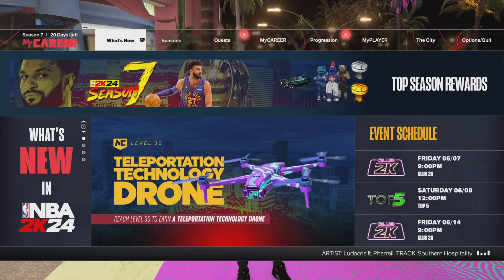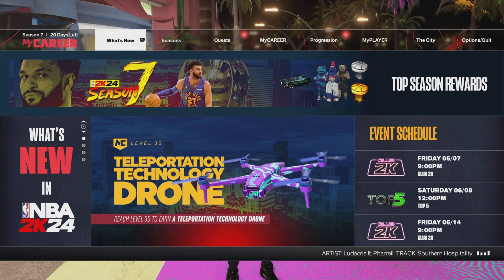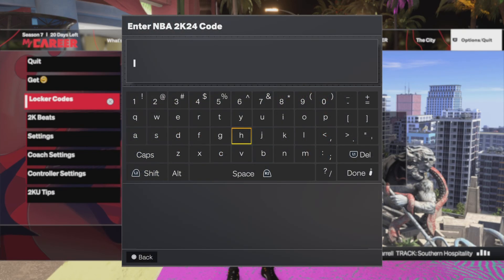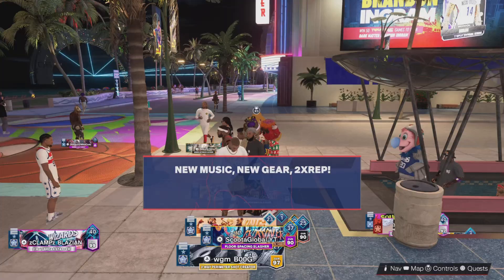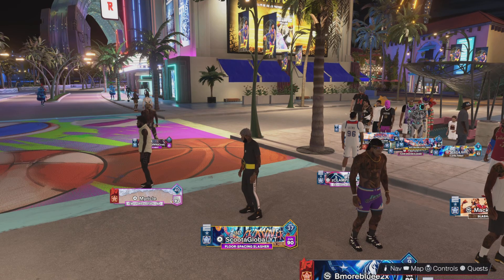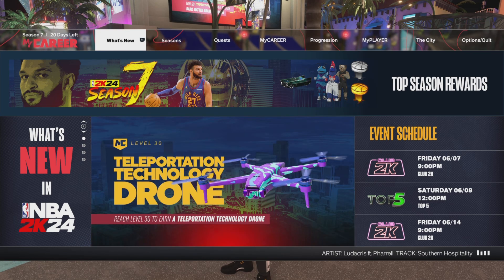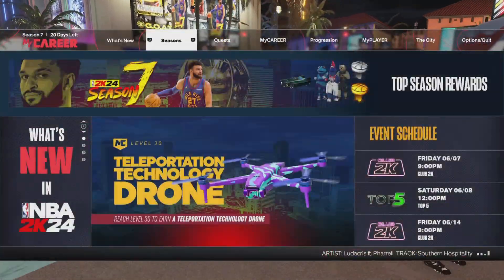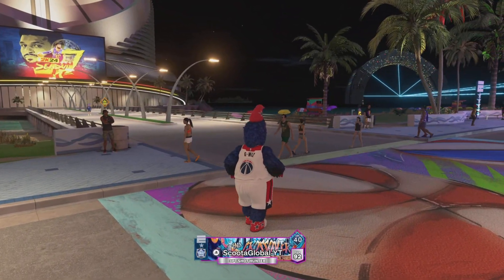NBA 2K24 UPDATED REP/LEVEL GLITCH HURRY BEFORE PATCHED